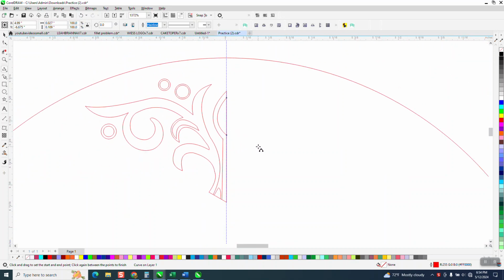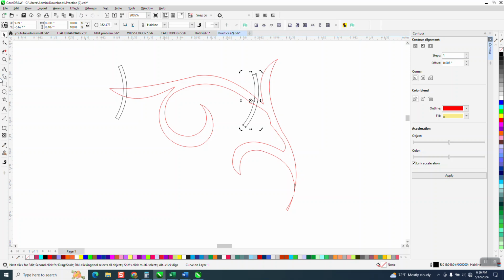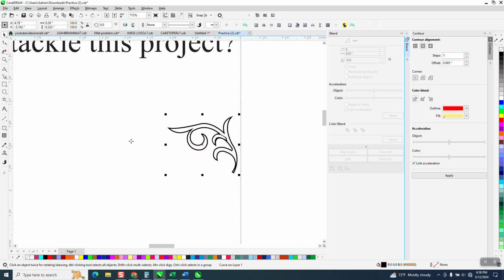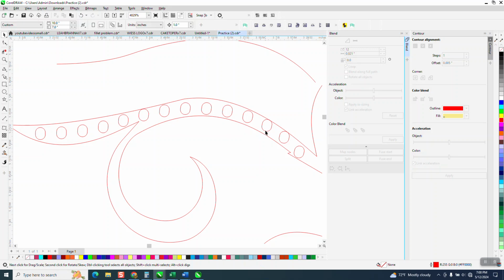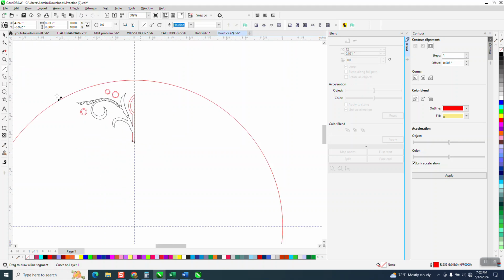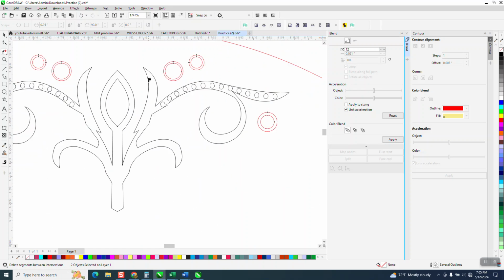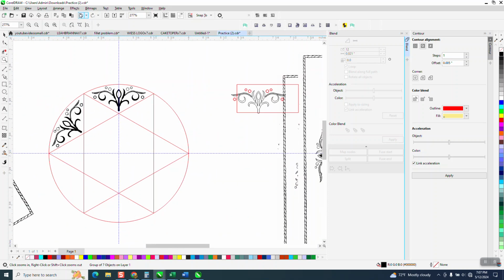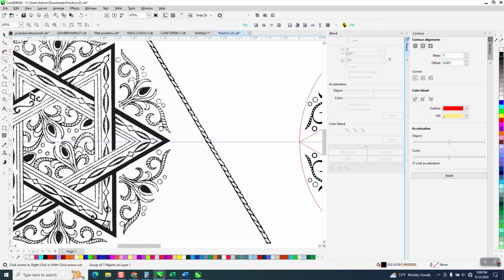Corel Draw Tips & Tricks Draw this and a LOT of Hand DRAWING part 2